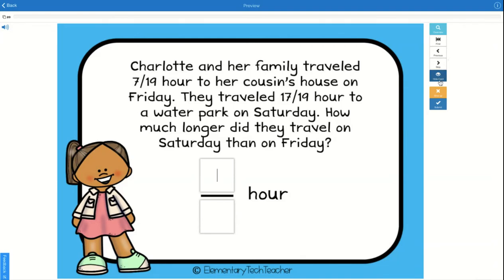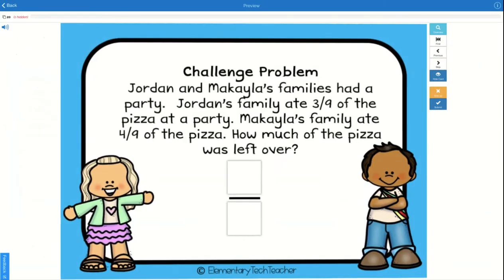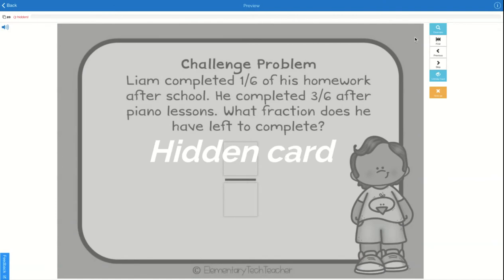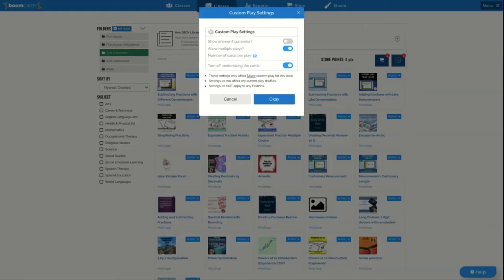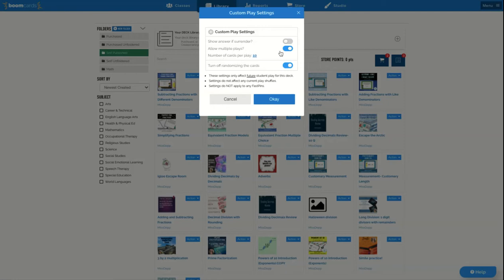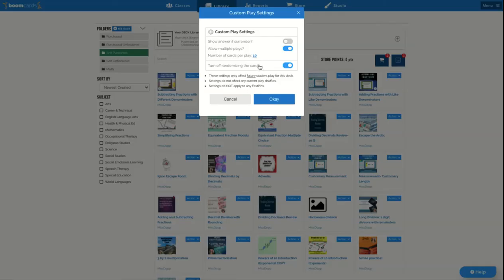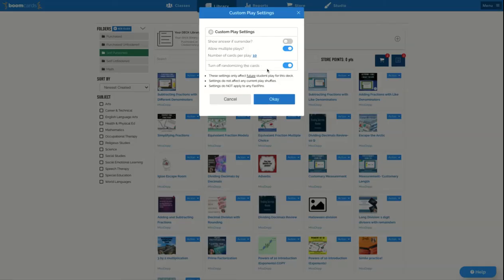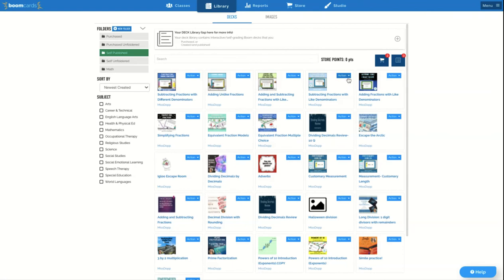How to Change Settings on Boom Cards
Learn about Custom Play Settings and "Hiding" cards in a deck.